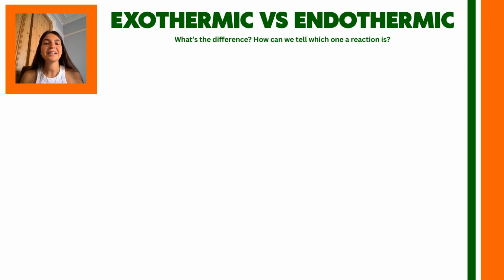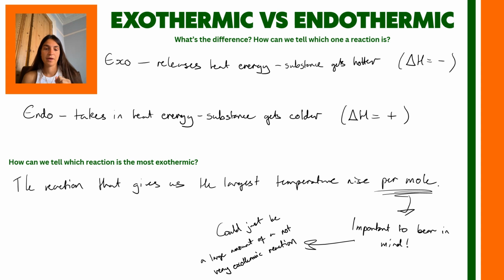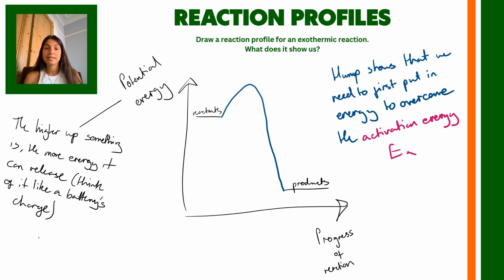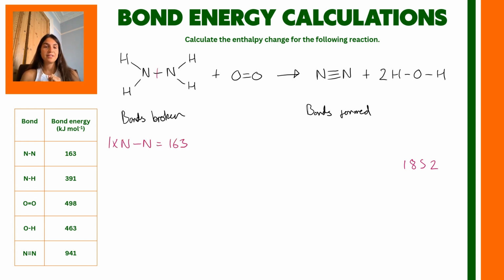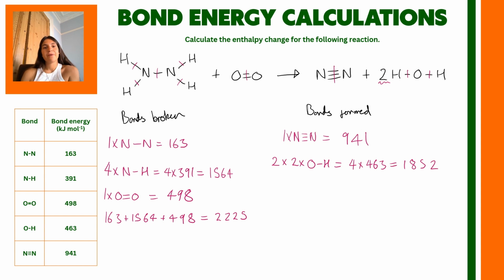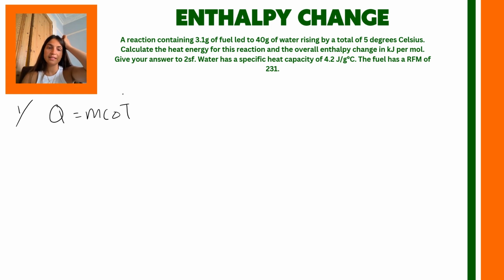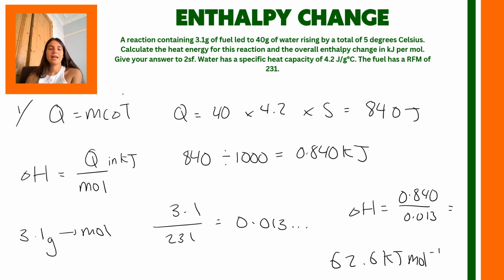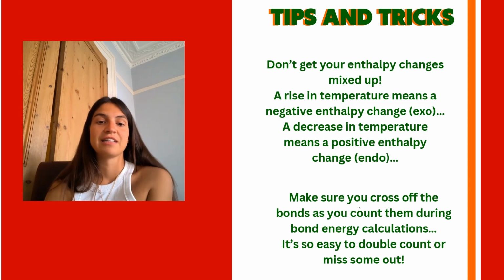GCSE Chemistry Worked Examples Heat Energy Changes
🧪 Heat Energy Changes | GCSE Chemistry Worked Examples 🔥🌡️

In this video, I break down heat energy changes step by step with worked example questions to help you master this key GCSE Chemistry topic! 🎯